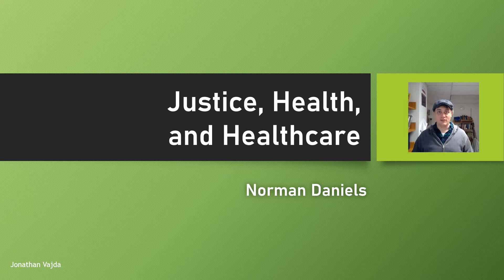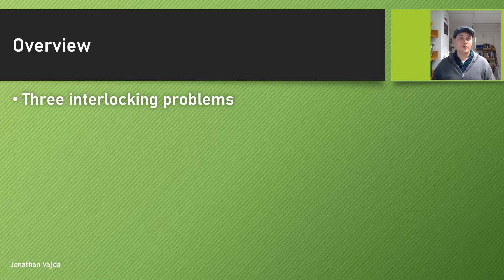Norman Daniels - Justice, Health, and Healthcare, pt 1: Healthcare is Morally Important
Norman Daniels (2001) argues that healthcare is a universal right for all. He begins by raising three related questions. First, whether healthcare is morally unique and important that it should be ensured for all citizens. Second, whether there is a good way to recognize whether disparities in populations (say, wealth, education, etc.) amount to injustice or not. Third, whether there are criteria for making sure healthcare can be distributed justly.

In this first video, we discuss his claim that healthcare is morally unique. Daniels argues that healthy, normal functioning is a necessary prerequisite for being included in social life, which includes the political process, economic transactions, etc. If it is necessary for inclusion, then a society has an interest in ensuring its citizens have those basic needs met.

If you want to say thanks with a tip or gift (say, buy me coffee?), see my support landing